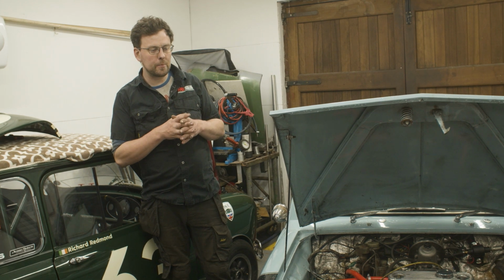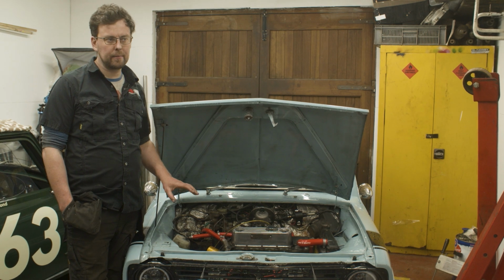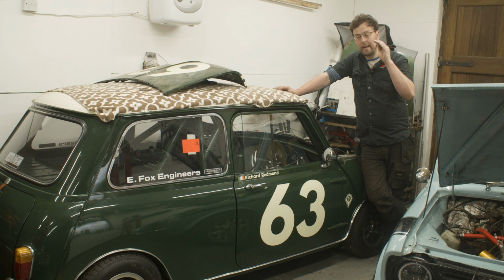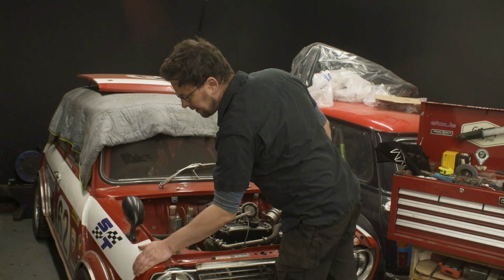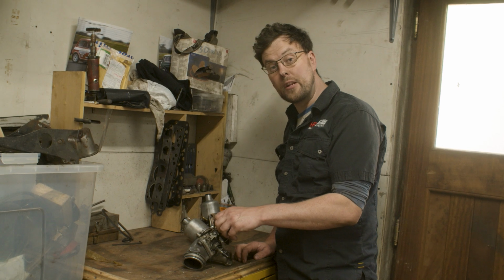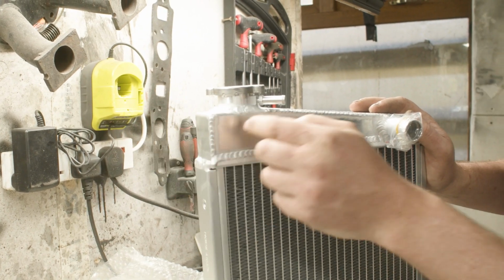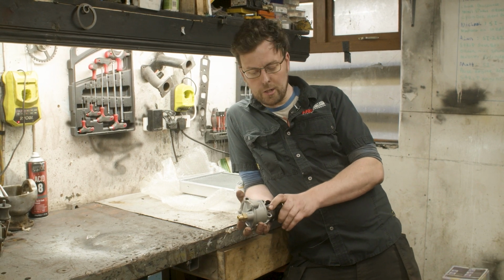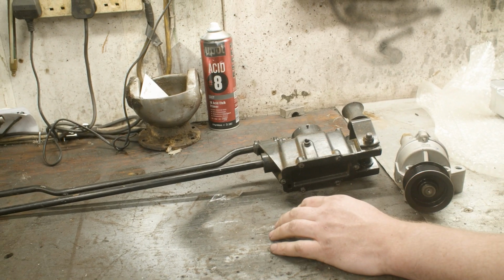Hickey Race Engineering Uncut - Episode 5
Join us in the workshop for Episode 5 of Hickey Race Engineering Uncut. Today we walk you through some of our ongoing projects in the workshop.

If you are looking to support the Hickey Race Engineering channel you can make a donation